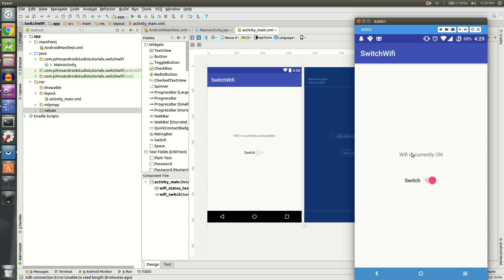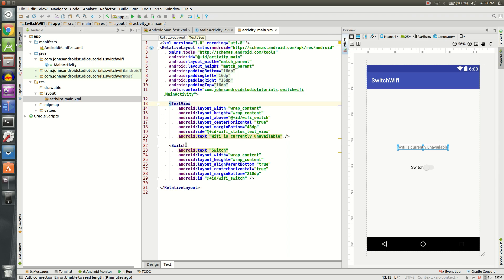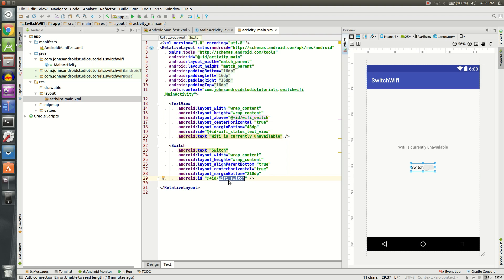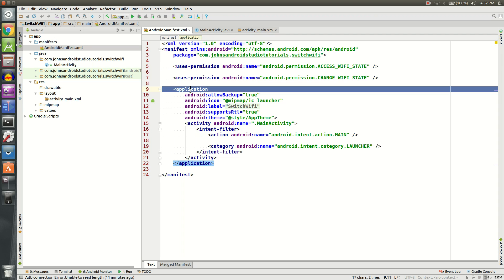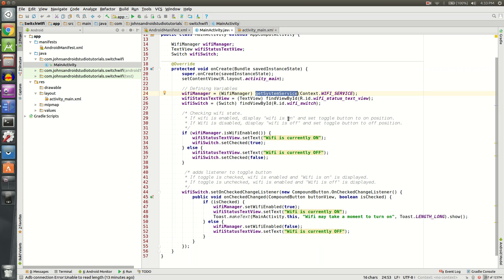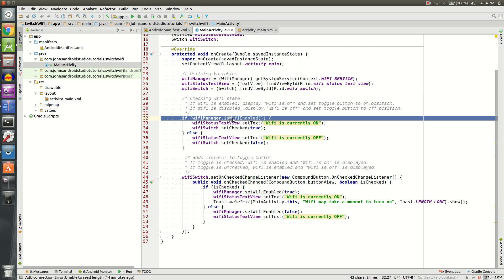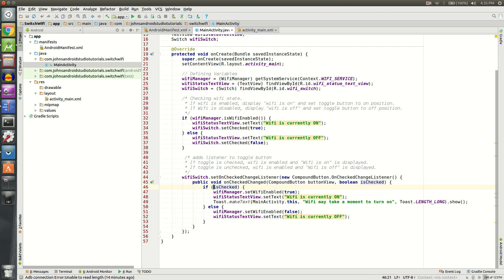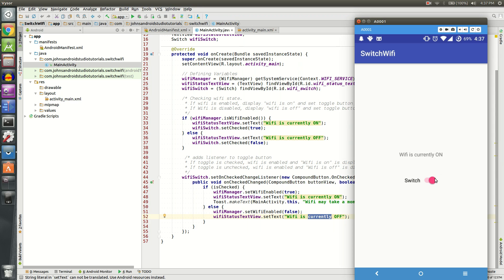How to use a switch to turn wifi on and off in Android Studio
In this video I am going to show you how to:
turn wifi on and off using a switch toggle. This process will take about five and a half minutes but by the time we are finished here, you will know everything about how to use switches for turning wifi on and off. I guarantee you will learn something of value in this video.
in Android Studio Version 2.3.3